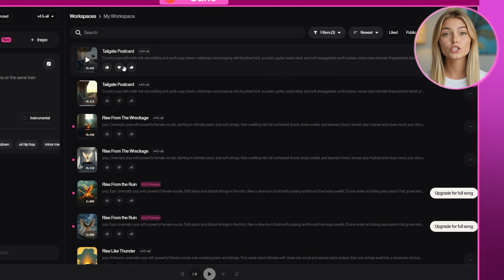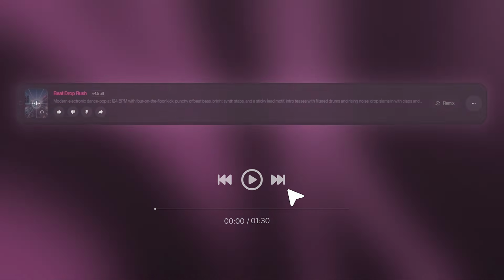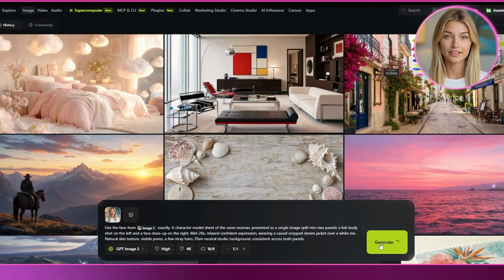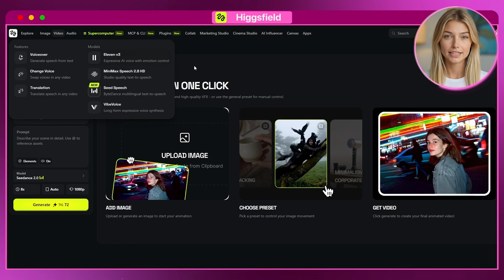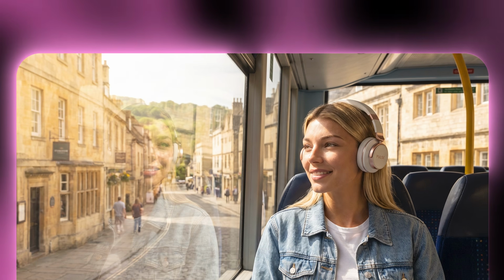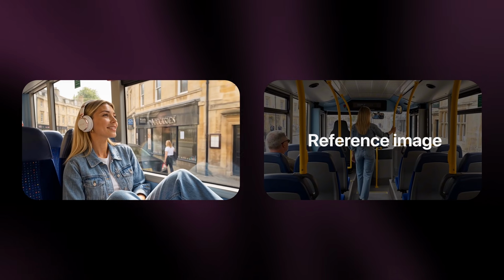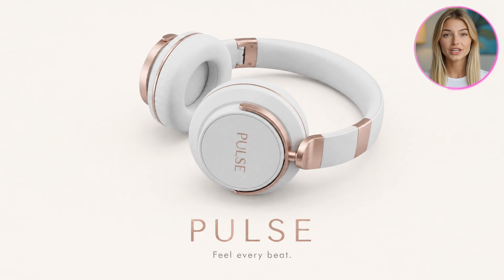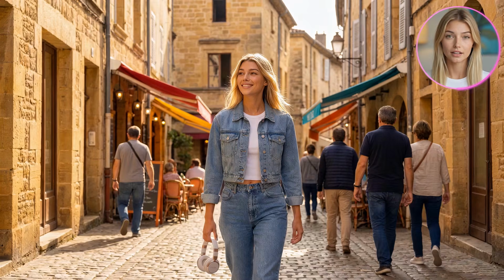Higgsfield + Suno is INSANE for AI Ads (Full Tutorial)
In this video, I create a complete AI headphone ad from scratch using Higgsfield and Suno AI, starting with custom soundtracks, building a consistent character and product, generating cinematic scenes with Seedance 2.0, and assembling everything into a finished commercial. I also show how I use image references, video references, and soundtrack transitions to make the final ad feel polished and realistic.